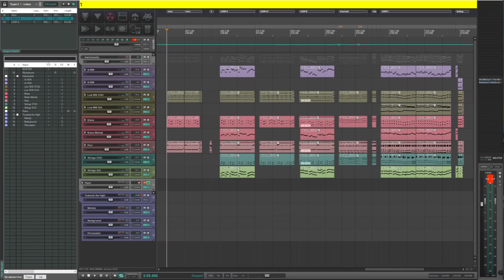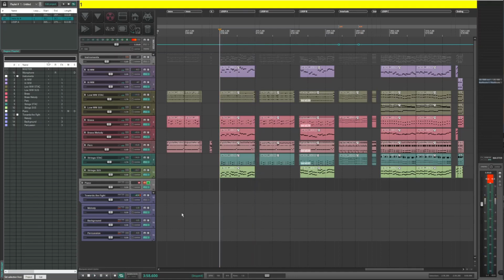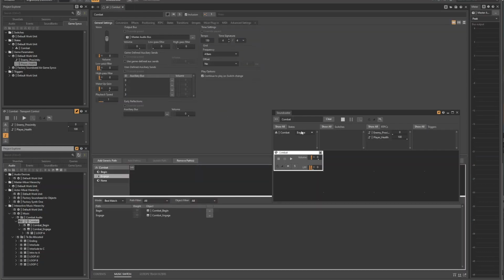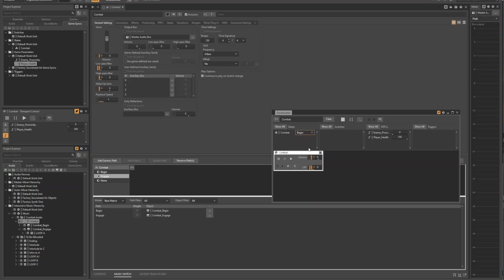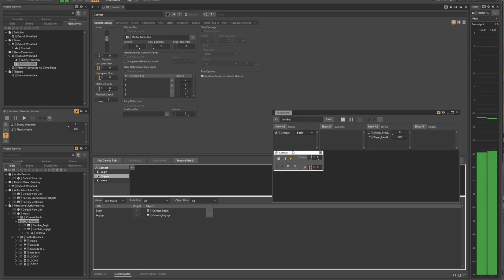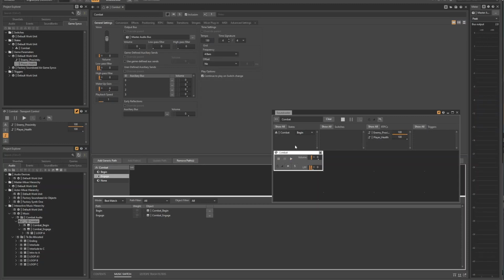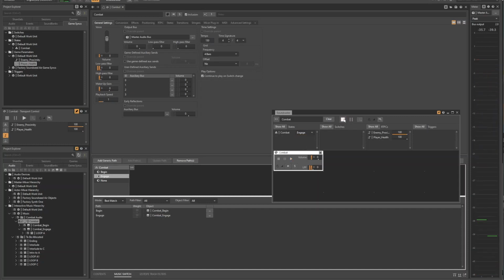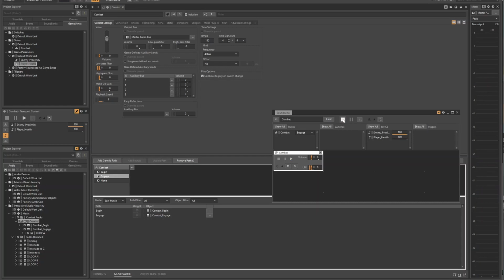Improve Your Indie Video Game With Adaptive Music | Vlog #1 | Adam Morton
Want to make your video game more immersive for your players? Adaptive music will ensure the right mood is set for whatever scenario your player gets into. Use the free program Wwise to make that happen!

If you'd like to hire me to write custom music for your next project (short film, podcast, video game, or anything!), check out my Rate Calculator to get an instant quote on much I charge for custom music: